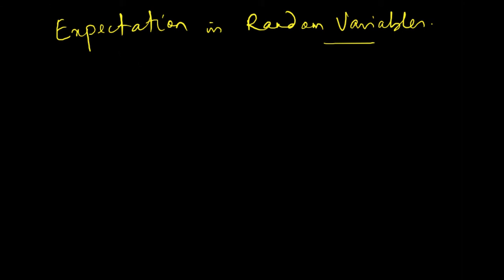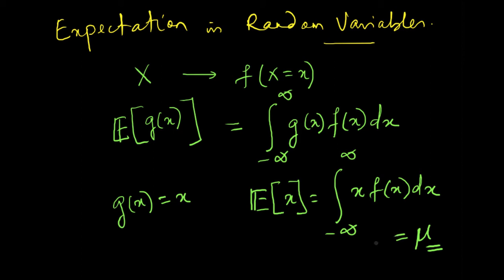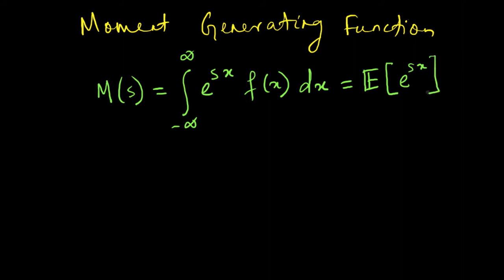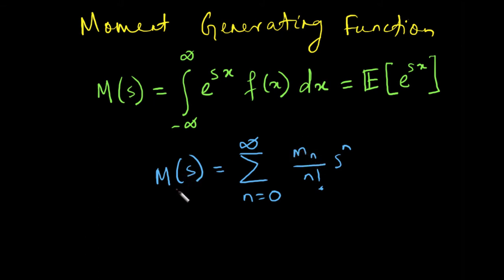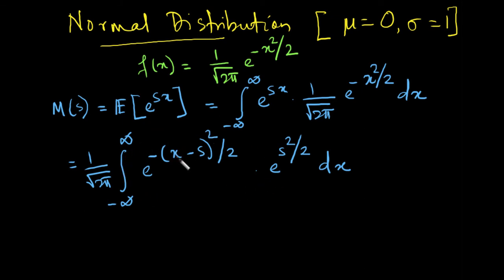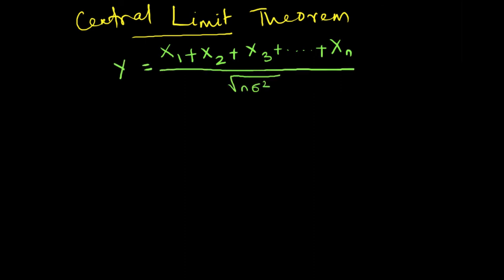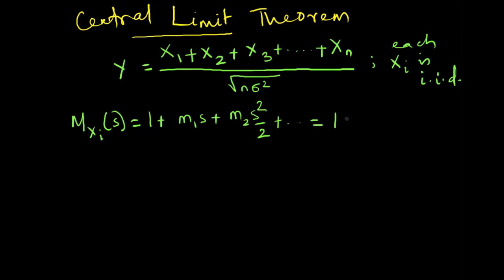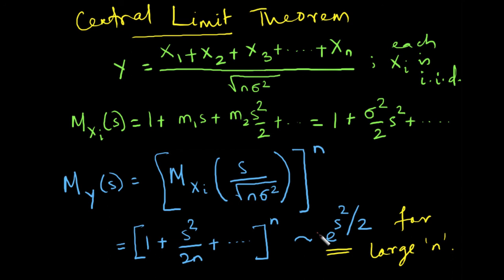Central Limit Theorem : A Simple Proof